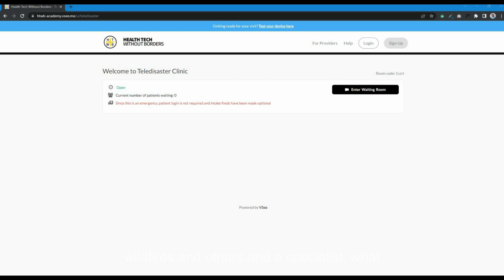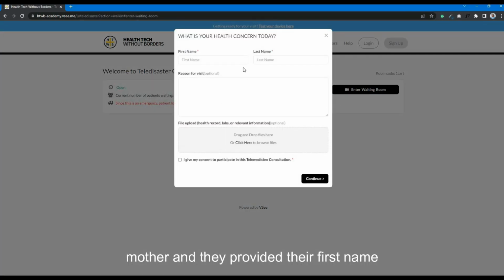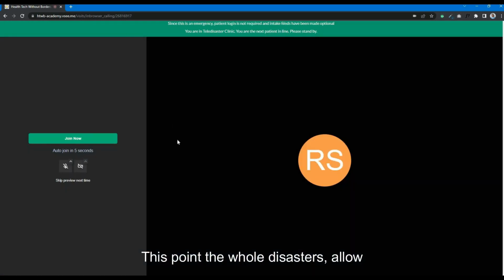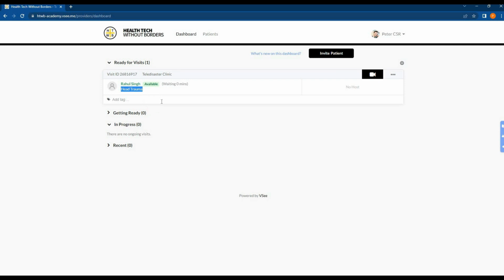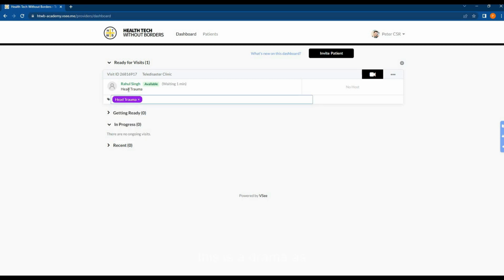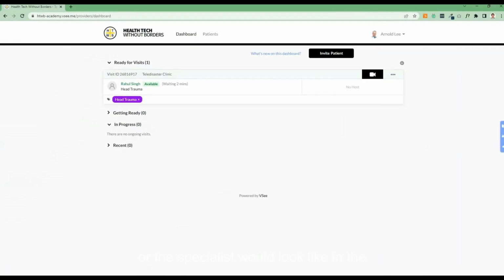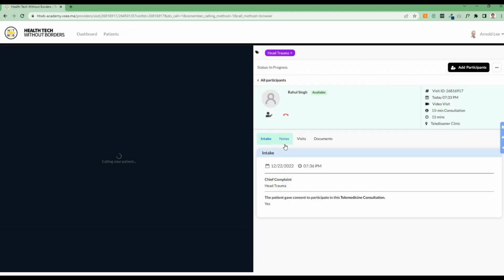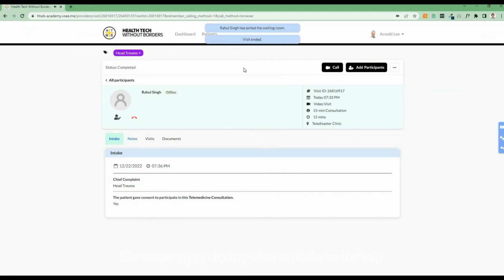VSee Telehealth Solution for Disaster Response.